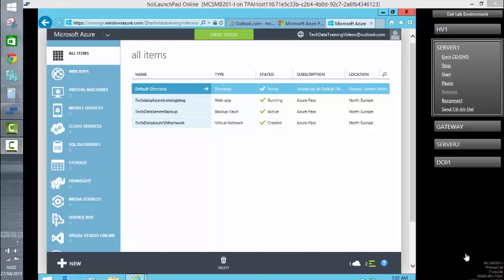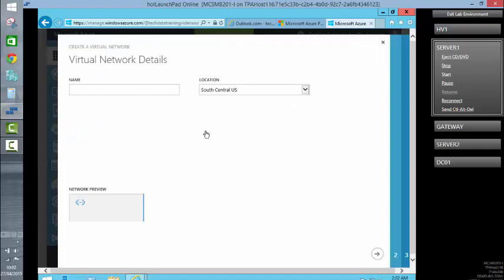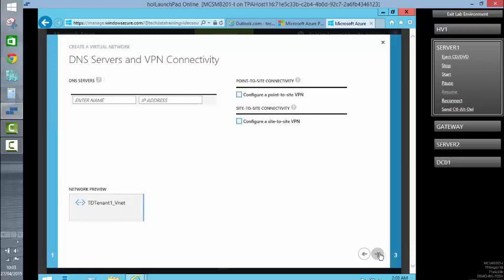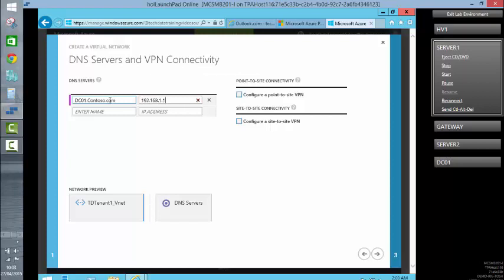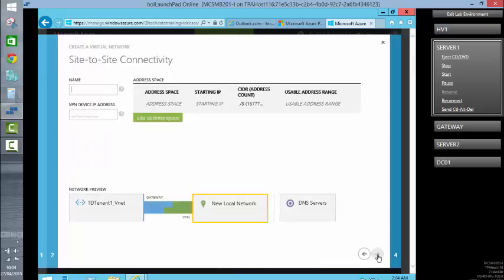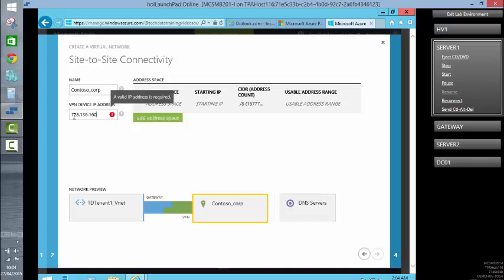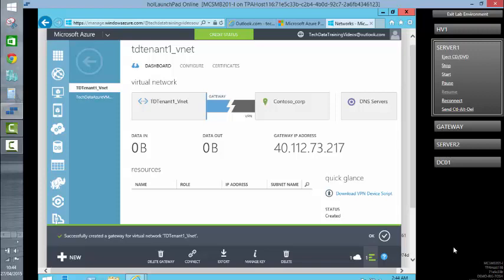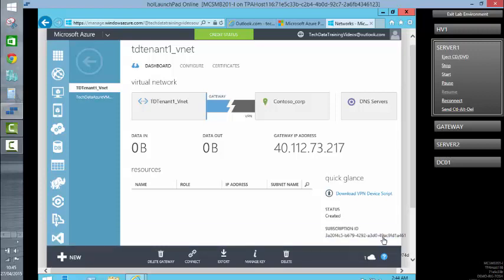Azure Site to Site VPN Part 1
TDCloud Community is an elite community of Tech Data cloud partners.  To find out more or become a member please

Taking Cloud Business to the next level with TDCloud!